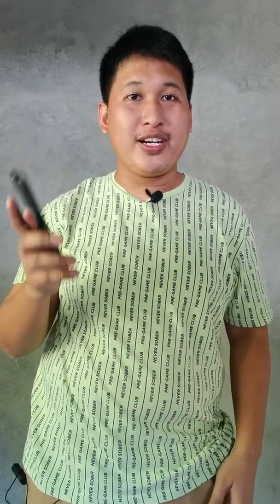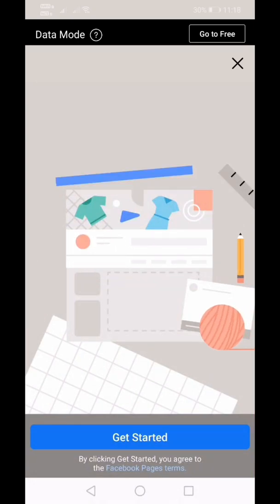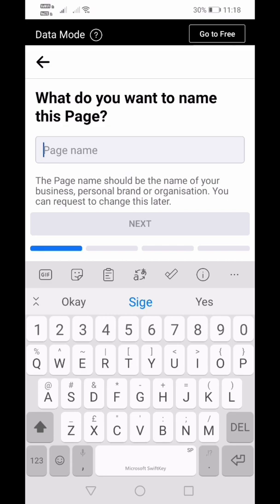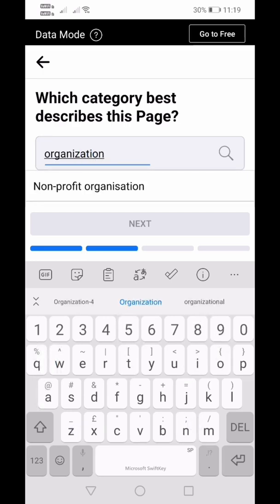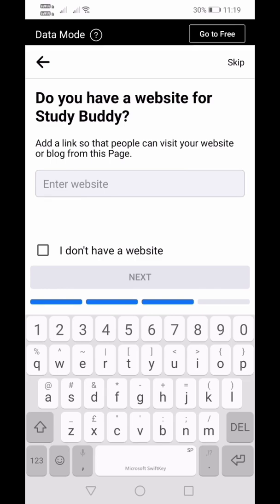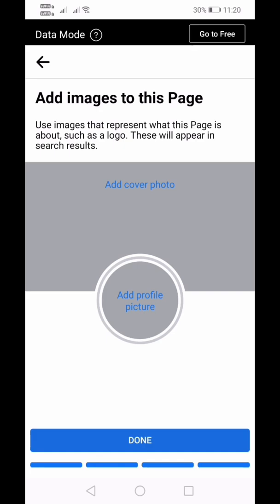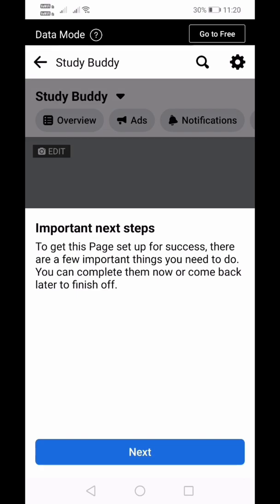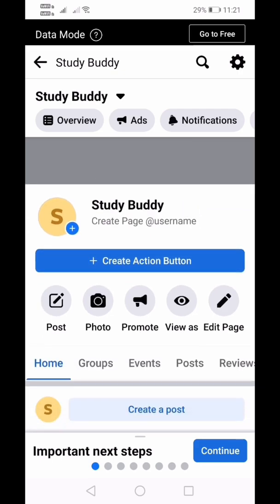How To Create Facebook Page as a Platform for ICT Project for Social Change | Empowerment Tech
Facebook page can help you in your social campaign for the promotion of your ICT Project for Social Change. In this video, you will be aided in creating your group's page.